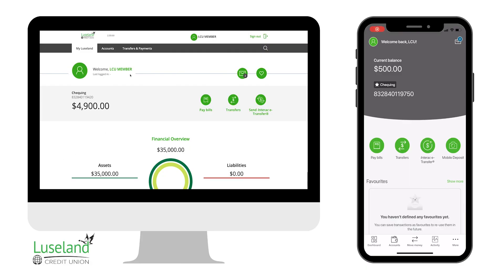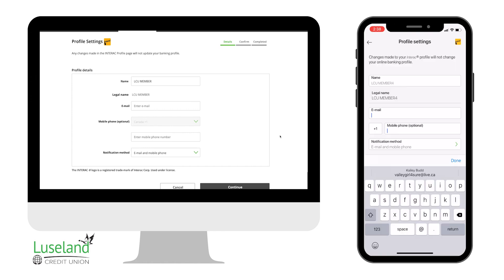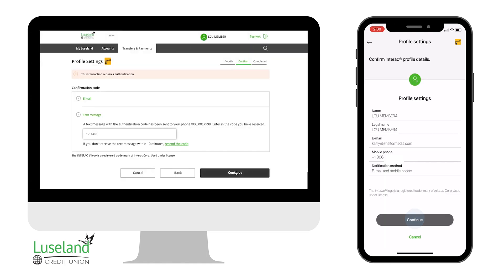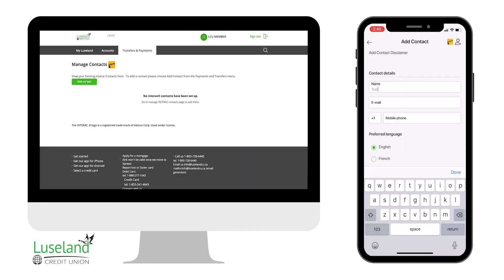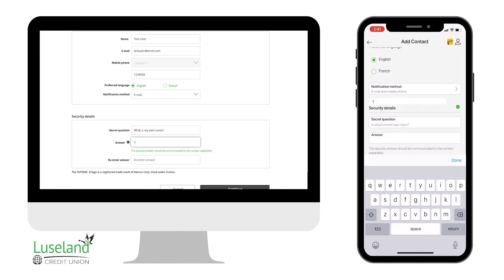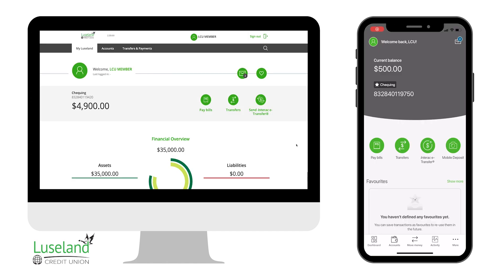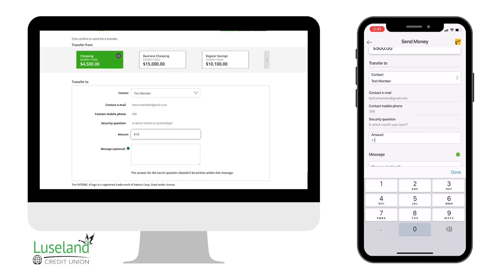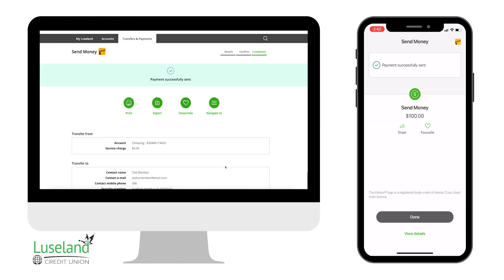How To: Set Up and Send e-Transfers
Learn how to set up and send e-Transfers in LCU's Xpress Online Banking and Mobile App.